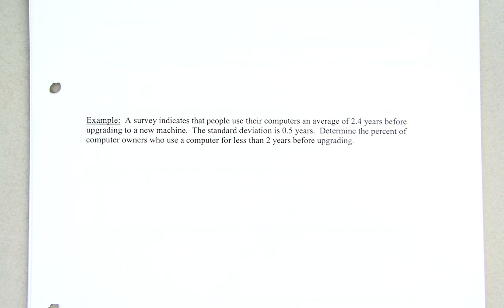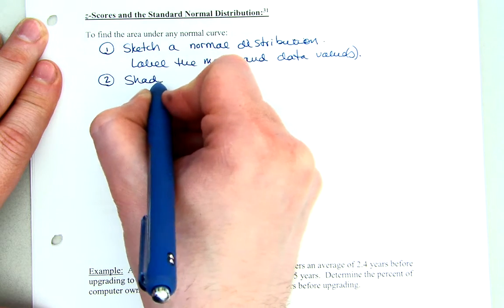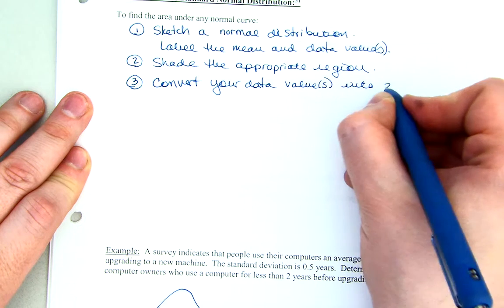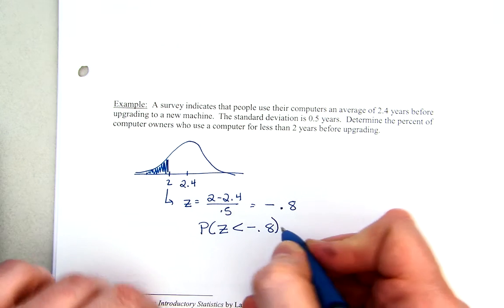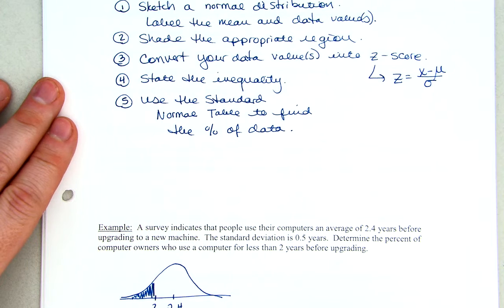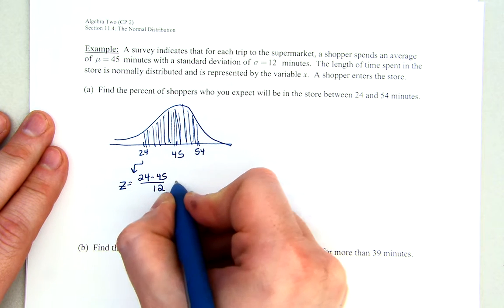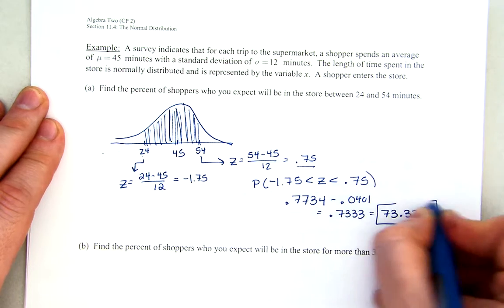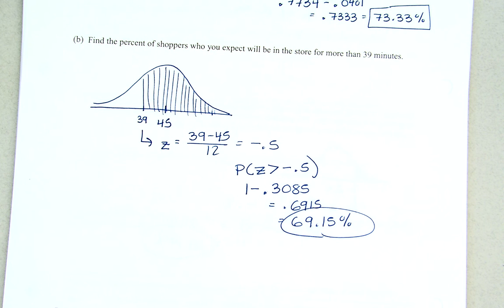Algebra Two (CP 2) - Section 11.4 - last part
Algebra Two (CP 2) - Section 11.4 - Using the normal distribution to predict population percents